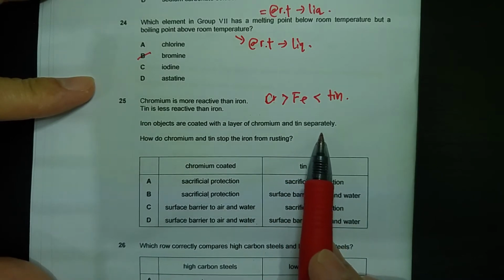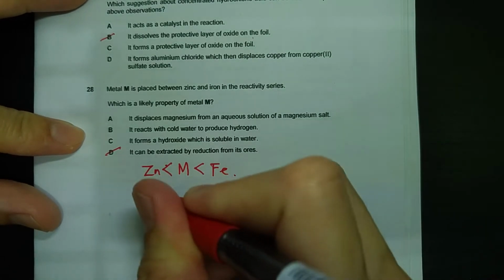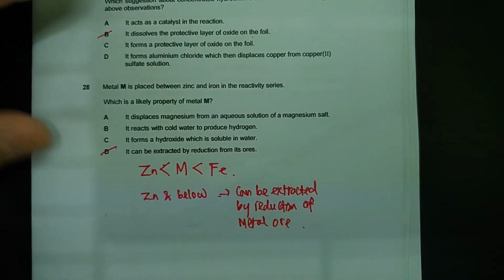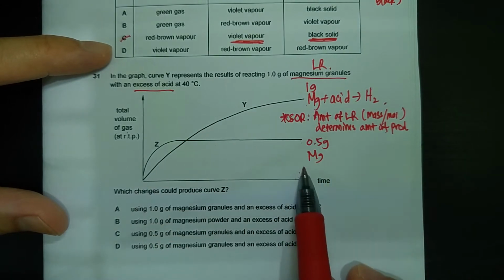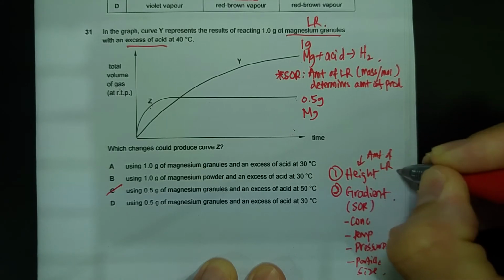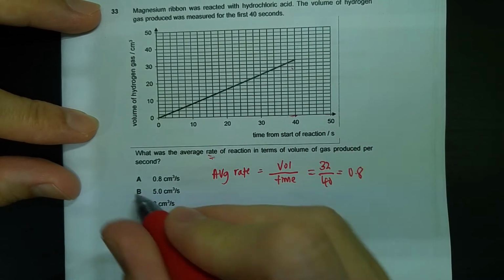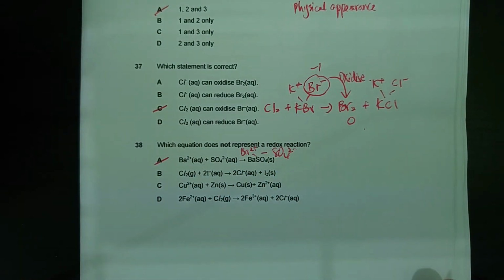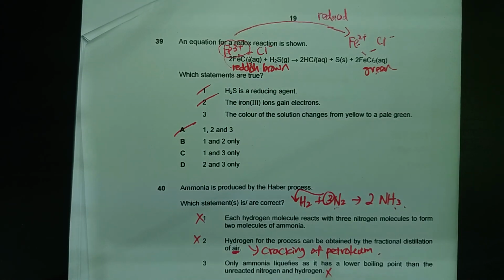REVISION - Pure Chem Assignment 4 (Part 2 of 2)